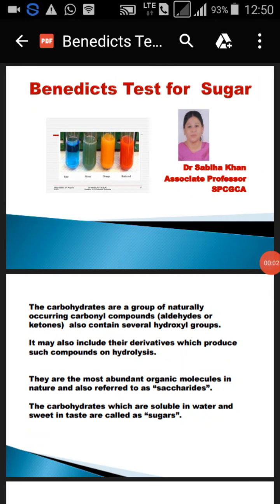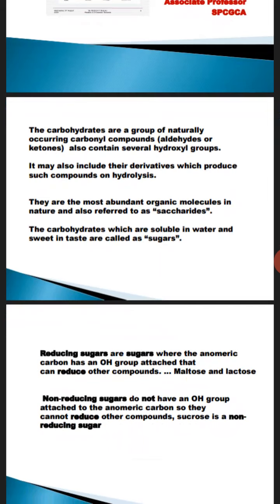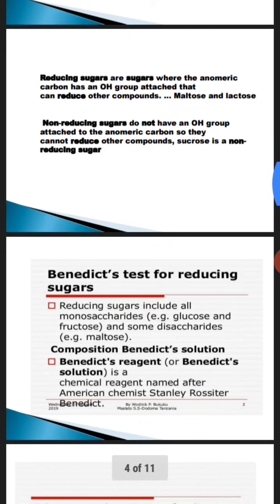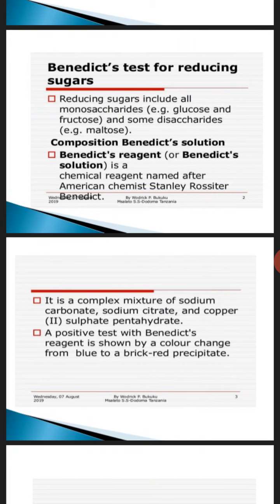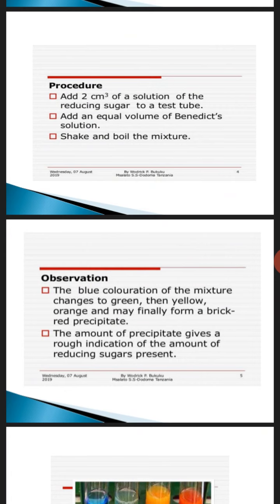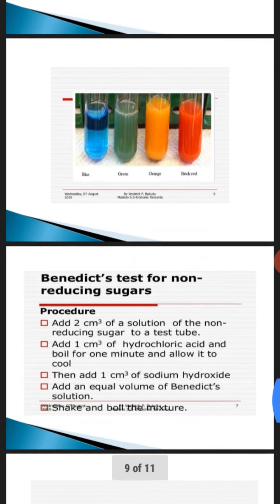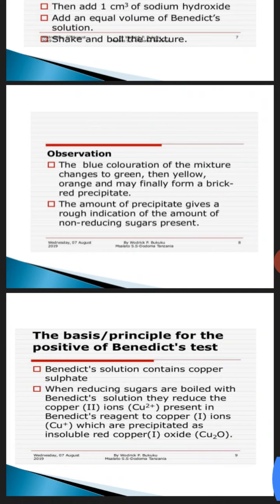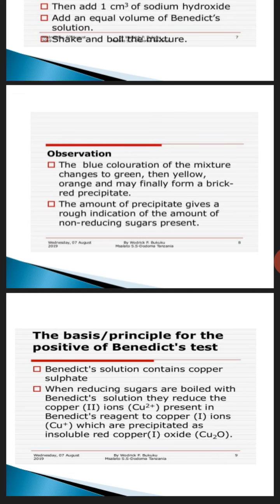Benedict Test for Sugar Practical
Test for reducing and non reducing sugar